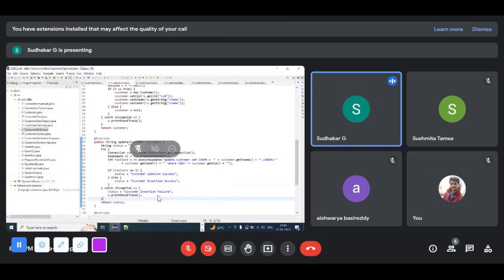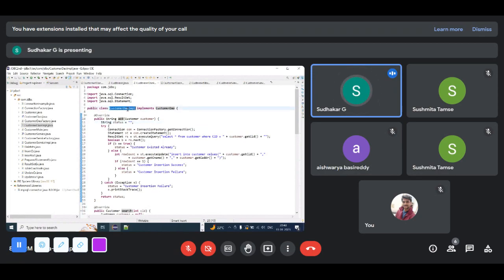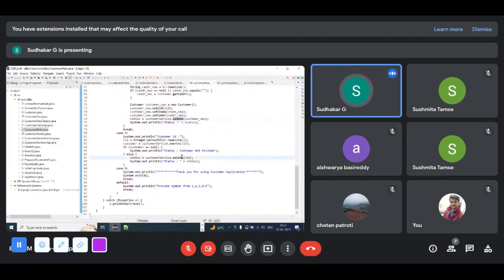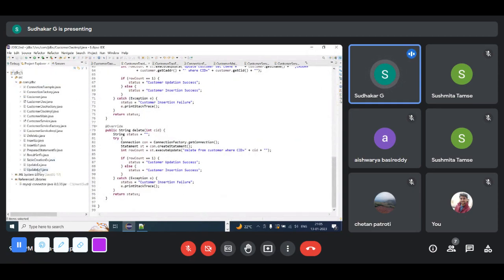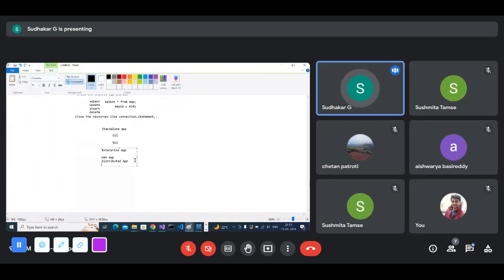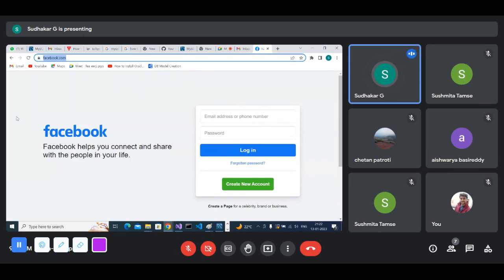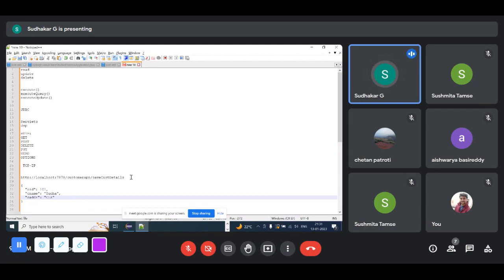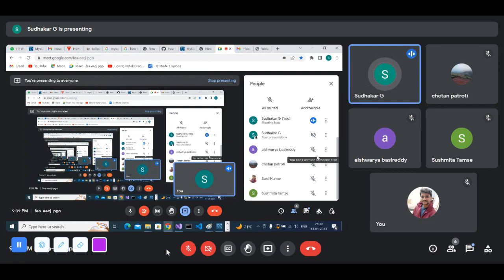AD CLASS 4